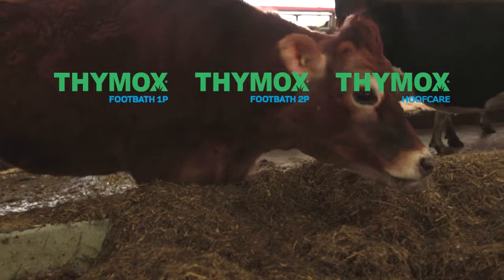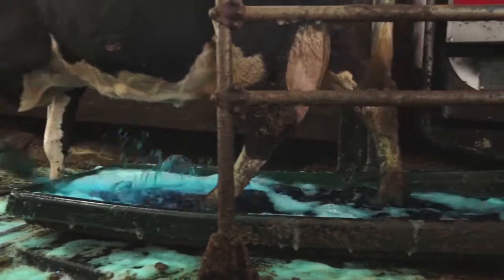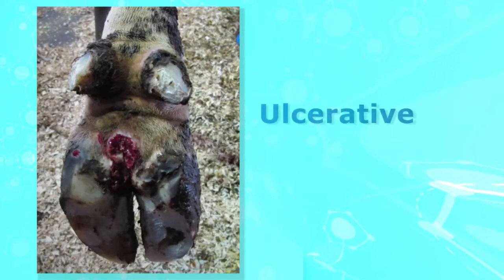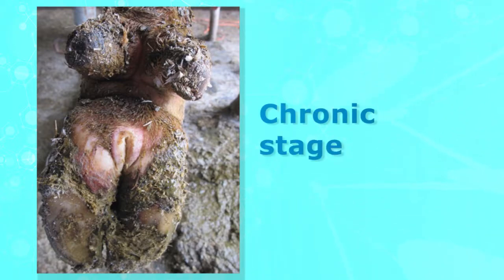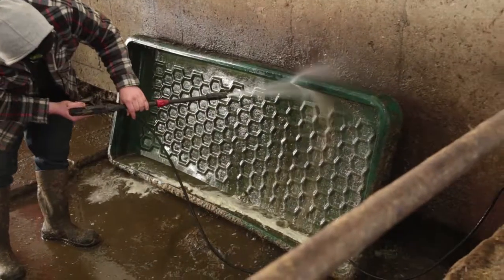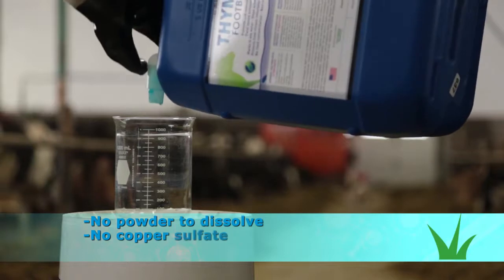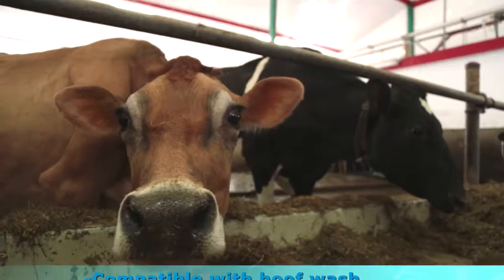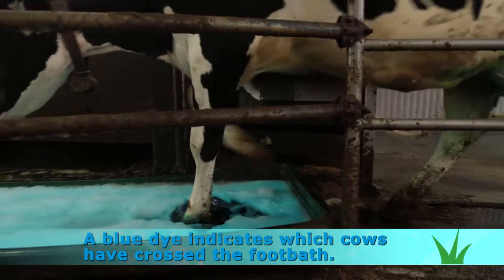THYMOX FOOTBATH & THYMOX HOOFCARE VIDEO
Thymox Footbath 1p is the new leader in dairy hoof health. It is a natural disinfectant that protects your cows every step of the day. Thymox uses a different form of action in treating Digital Dermatitis than traditional corrosive and hazardous footbaths. This eliminates the need for dangerous and harmful chemicals on your farm. It is 100% Biodegradable and non-hazardous. Our University of Wisconsin testing and farm trials have shown substantial decreases in lameness and digital dermatitis infections. Healthy hooves make for happy cows, learn more about Thymox today.